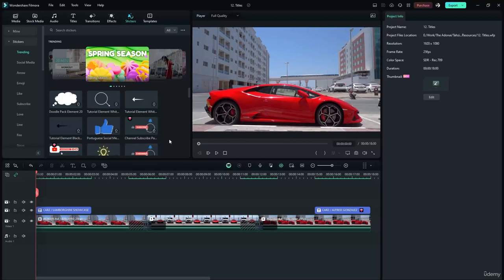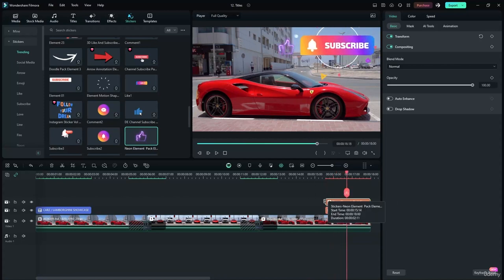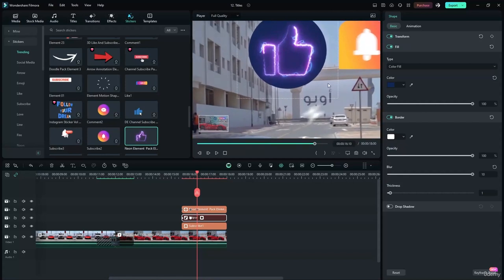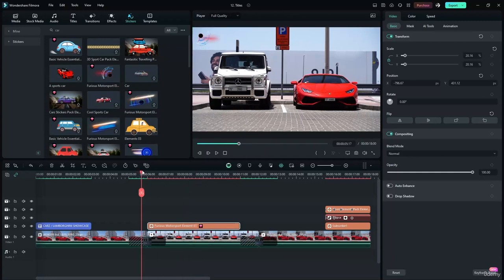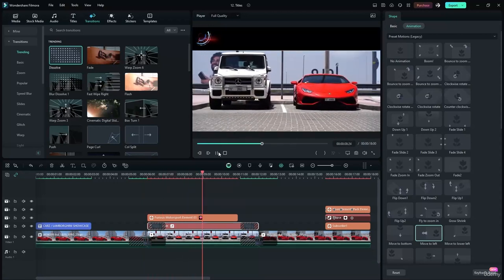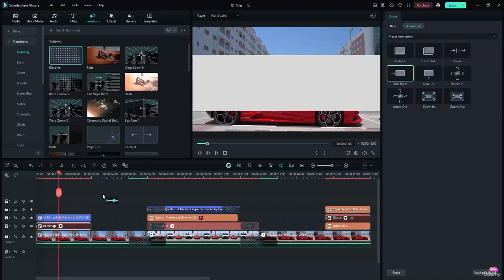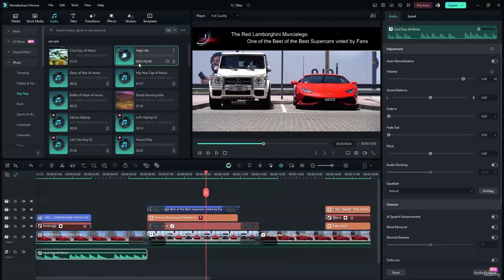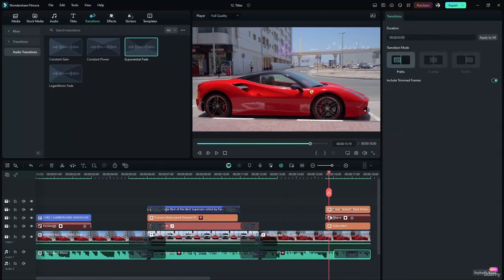14. Stickers and Draw tool - Filmora Editing for Beginners: Master Basics and Become Video Creator